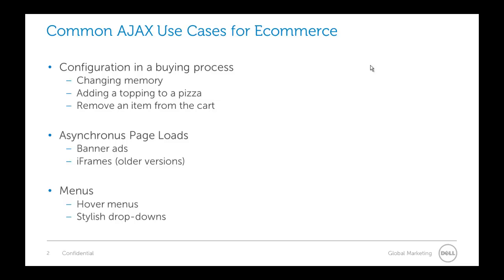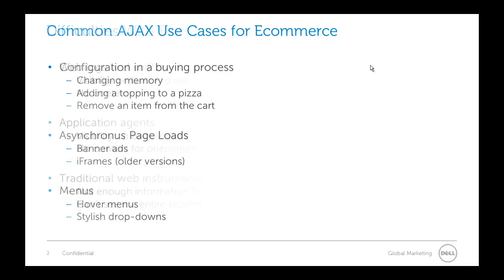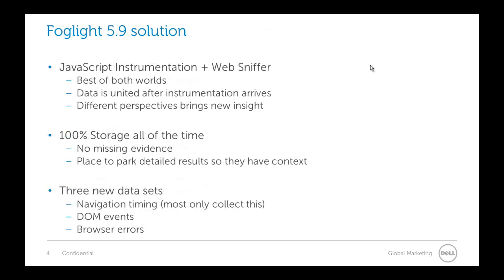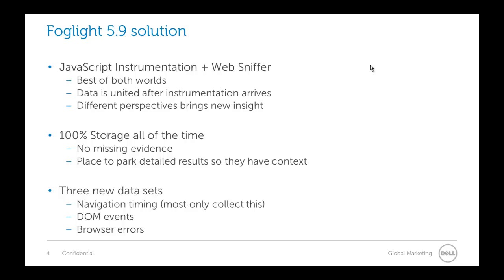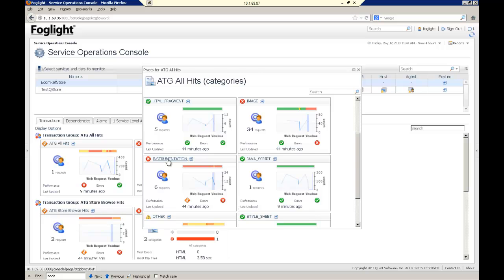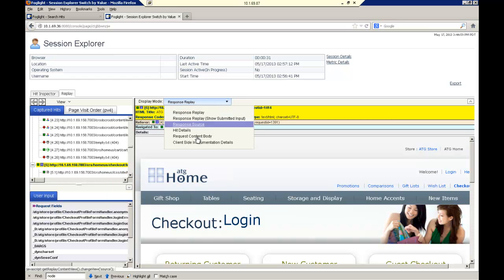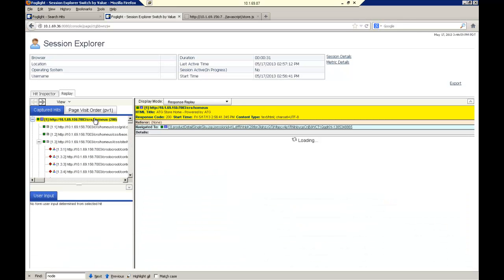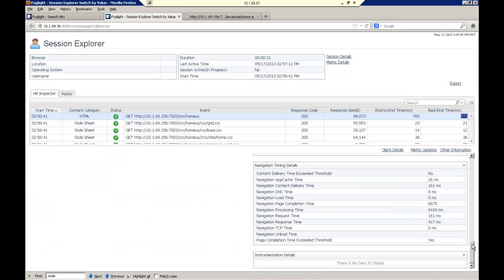Foglight 5.9 AJAX and JavaScript Features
A brief description about the AJAX and JavaScript monitoring problems followed by a demonstration on the new Foglight 5.9 features that solve them